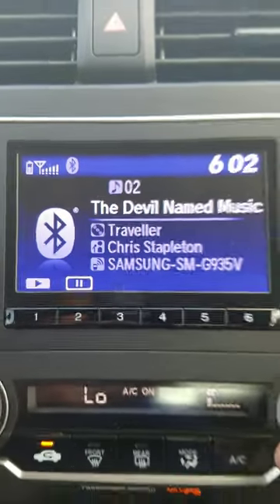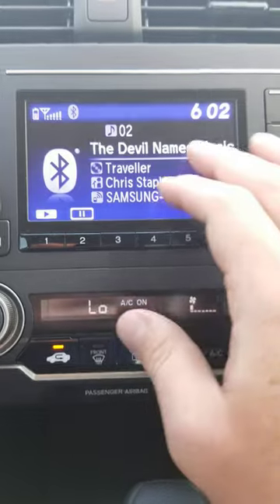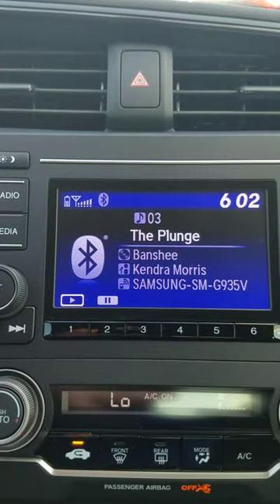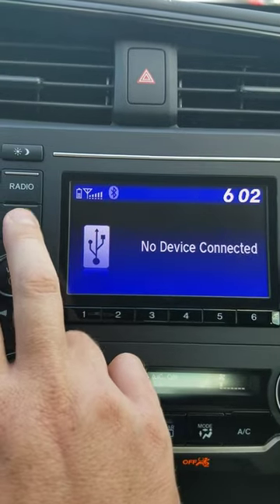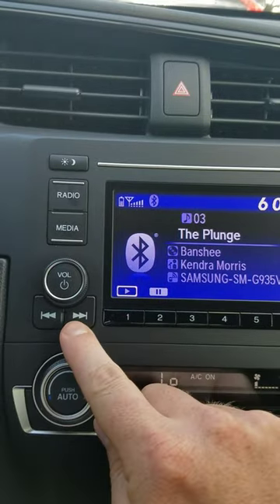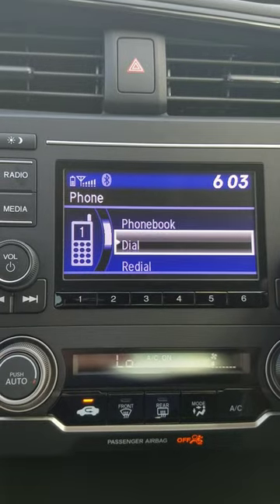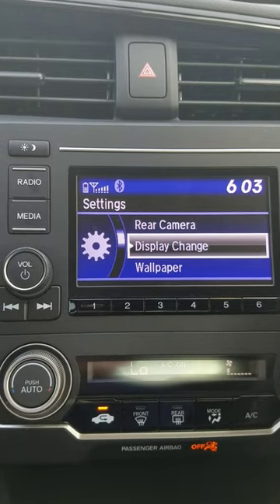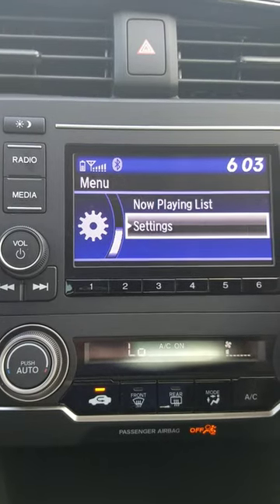Using Bluetooth for audio in a 2016-2017 Honda Civic LX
Showing you exactly what it looks like on the screen when you're connecting up through Bluetooth for audio in a Honda Civic.